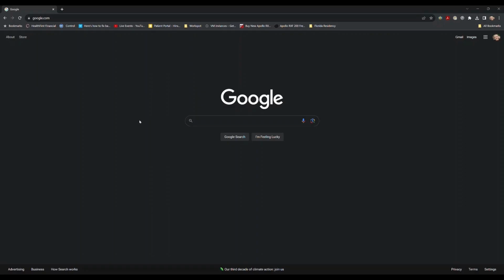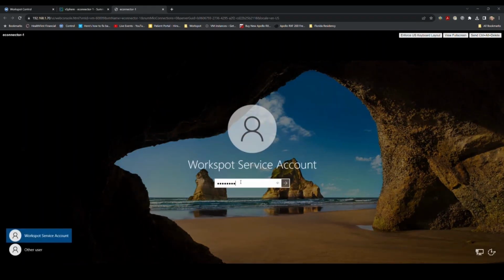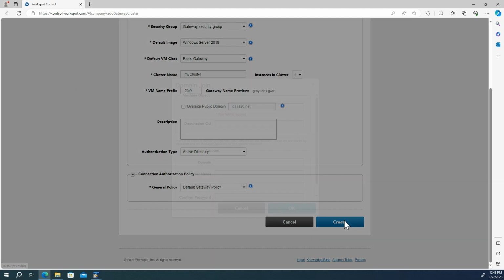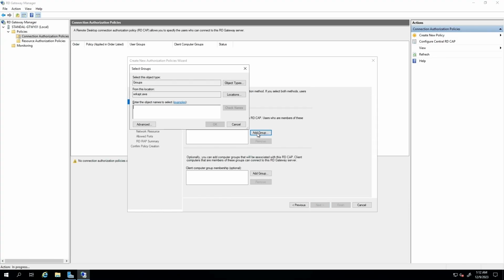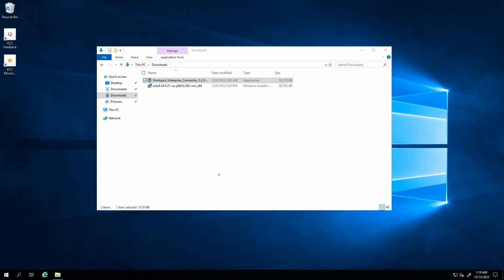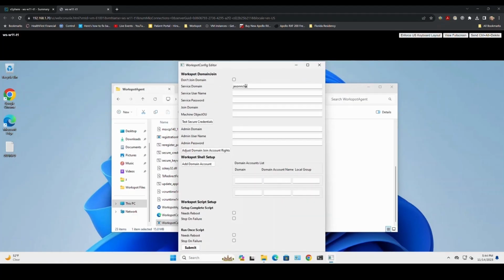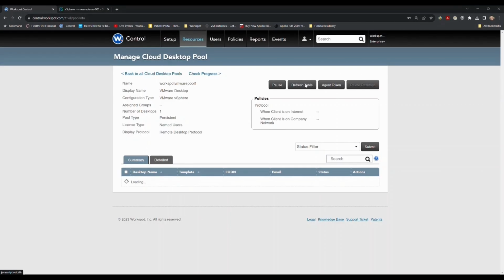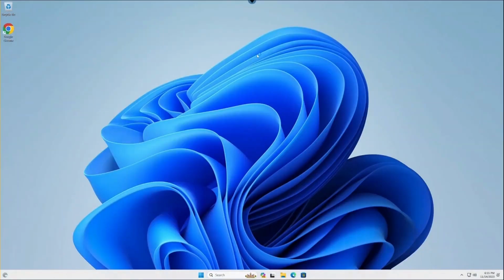Workspot Deployment on VMware vSphere All Steps